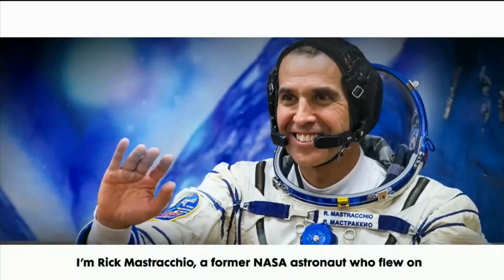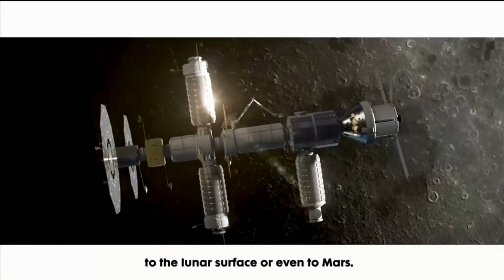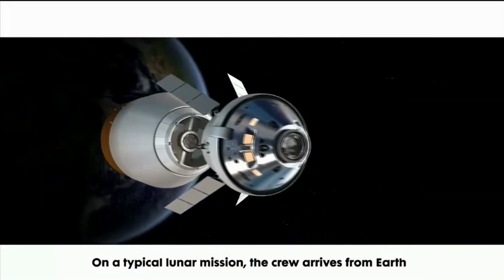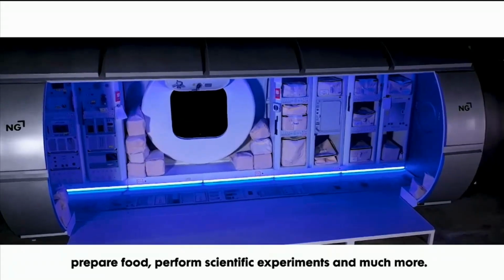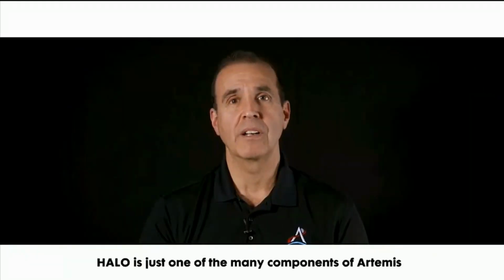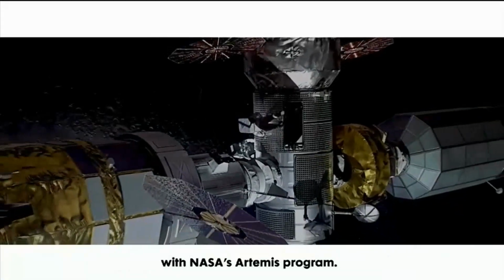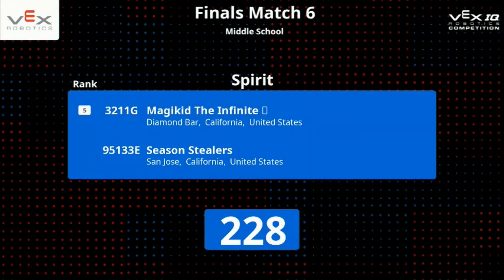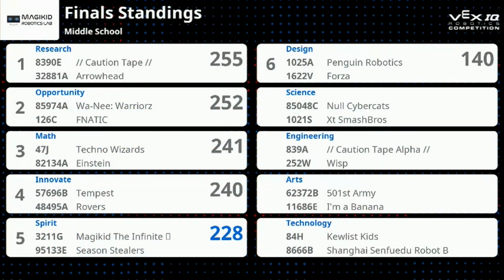VEXiq Worlds 2023 F6, 3211G, 95133E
VEX Worlds 2023 - Dome Middle School Matches,  Final Match 6
Teams: 3211G, 95133E
VEXiq Robotics Competition